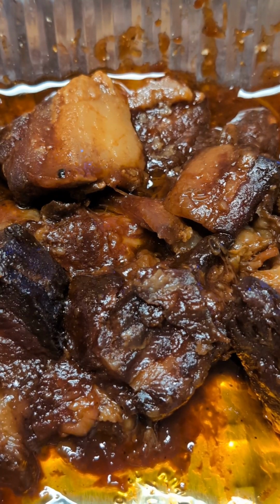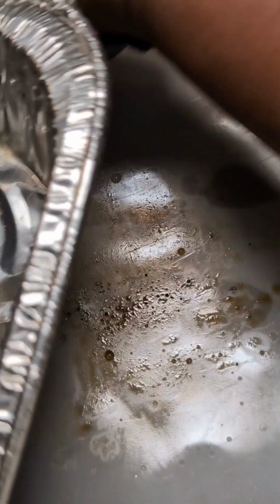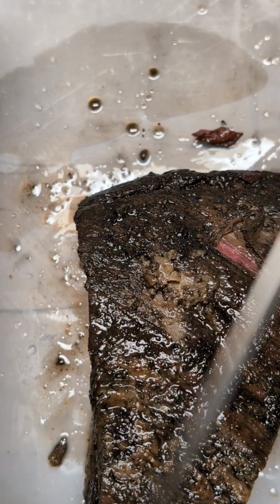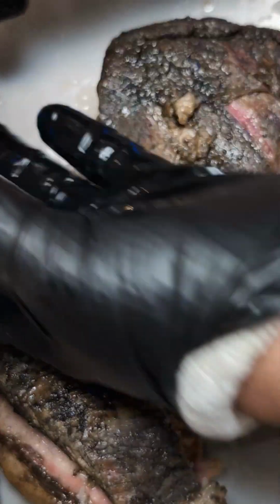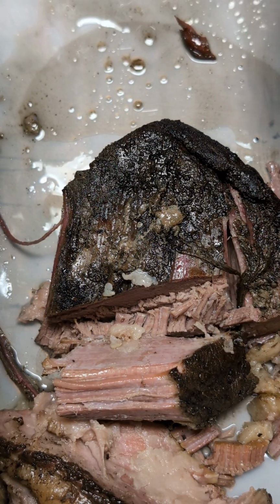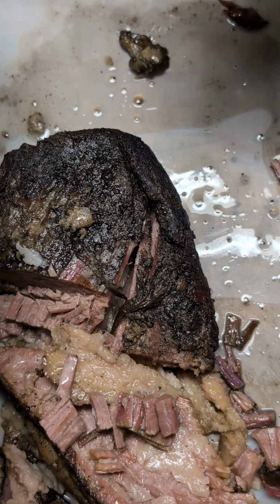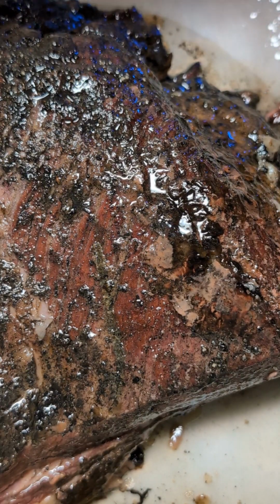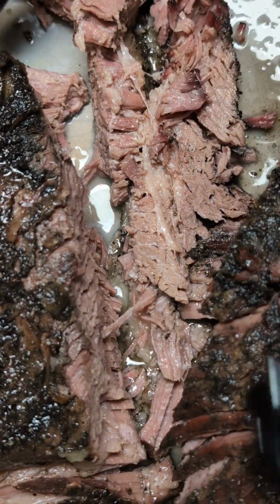72 Hour sous vide cook oops!!!!!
Transform your backyard into a culinary haven with Smoke & Sous Vide Mastery! As a home chef, I've mastered the art of a 72-hour sous vide for prime grade brisket and pork belly. Picture this: tender, flavorful meat that melts in your mouth. Add the magic touch of our carefully selected wood chips and smoking process, and you've got a backyard BBQ that will have friends and family begging for more. Elevate your grilling game and create unforgettable moments with Smoke & Sous Vide Mastery—where home cooking becomes a masterpiece!